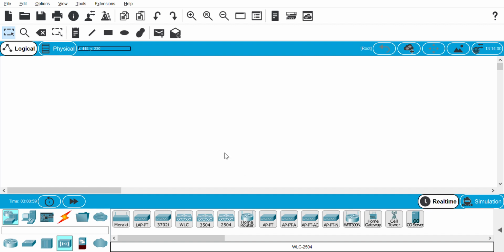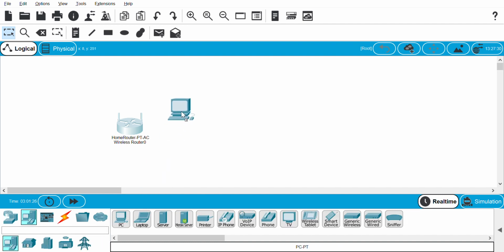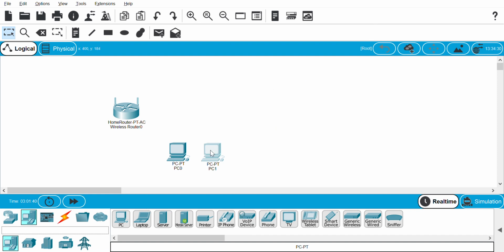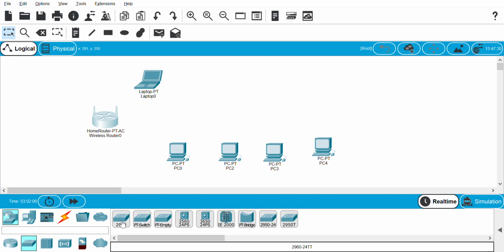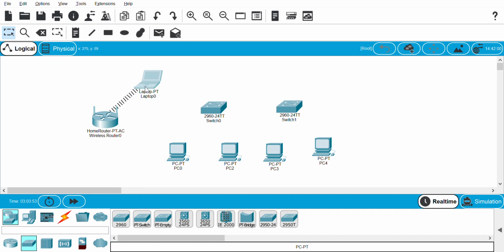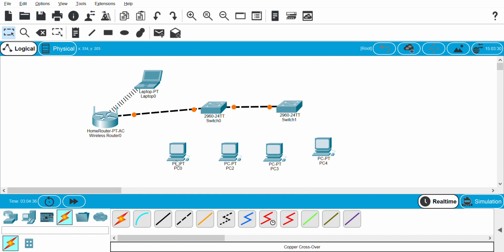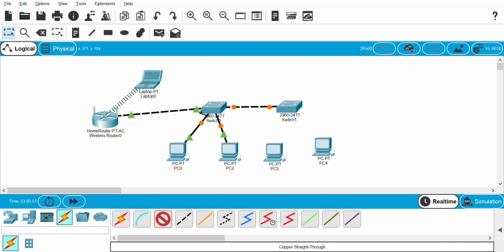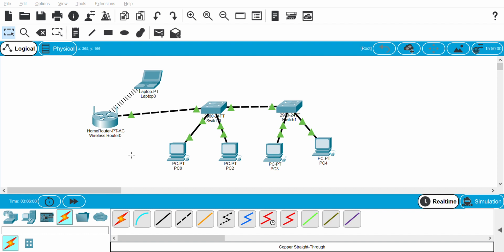Packet Tracer Assignment - Part 1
CSE80N - Spring 2020
This video gives a basic intro on how to get started with your assignment. We describe the devices and connections used and how to set up these connections (including the wireless connection from the laptop to the home router)
Watch the next video (part 2) for how to set up the configurations of these devices.